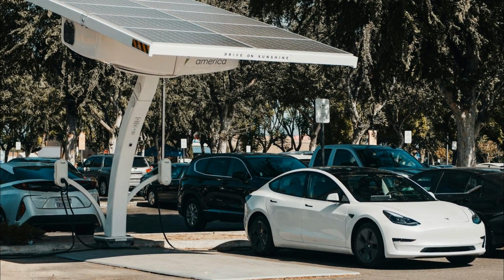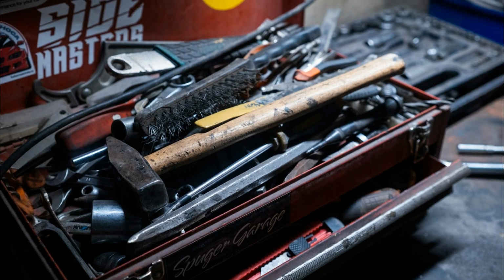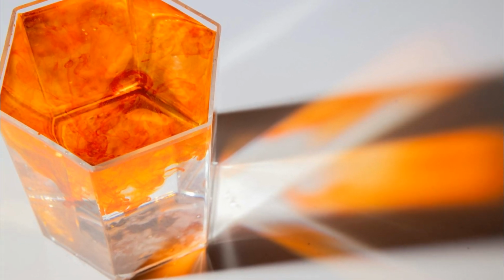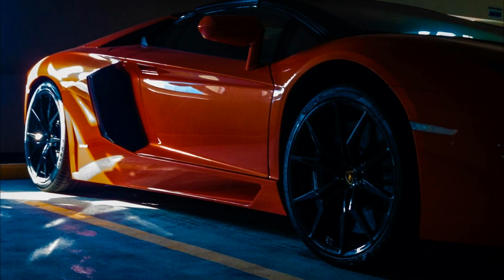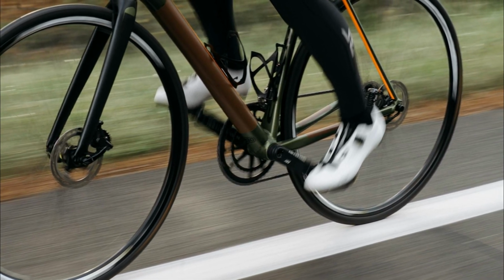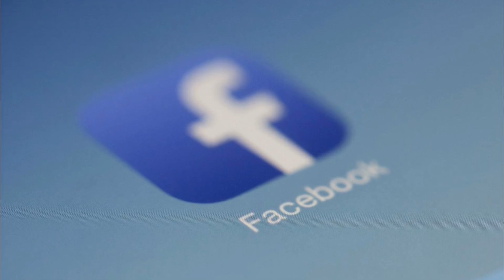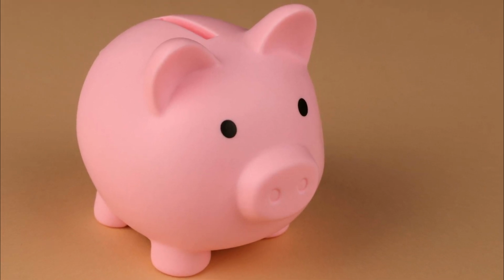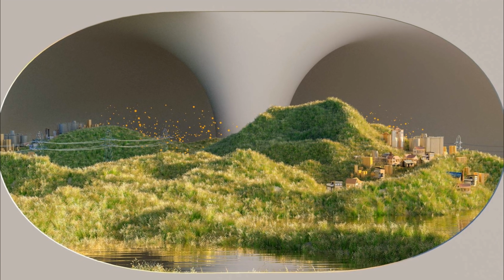DIY EV Battery Care: Simple Tips to Save Money! ✅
Want to keep your electric vehicle's battery in top shape and avoid costly replacements? This video dives into DIY EV battery care tips that can save you money and extend the life of your electric car's most vital component. We're not talking about complex repairs, but rather simple, everyday practices that make a real difference to your EV battery health. Learn how your driving habits, charging practices, and even the weather can impact your battery's performance.

We'll cover practical advice on driving smoothly, optimal charging strategies (like avoiding 100% charges and deep discharges), and managing temperature extremes. Plus, we'll touch on often-overlooked aspects like tire pressure and the importance of regular EV servicing. We'll also debunk common myths, such as whether fast charging is always detrimental to your battery.

These simple preventative maintenance steps are designed to maximize your EV battery's lifespan and performance. Discover how to treat your EV battery with respect, ensuring years of reliable and cost-effective driving.

If you found this video helpful, please like, subscribe, and consider supporting the channel via the PayPal link below to help us create more valuable content on electric vehicles and sustainable living! Let us know your own EV battery care tips in the comments!

Chapters:
00:00 Intro: EV Battery Care Basics
00:37 Driving Habits: The Battery Connection
00:54 Charging Strategies: 80% Rule
01:32 Temperature's Impact on Your Battery
02:18 Tire Pressure & Regular Servicing
02:18 Debunking Fast Charging Myths
03:10 Recap & Support the Channel!